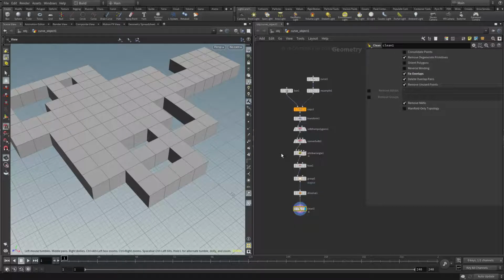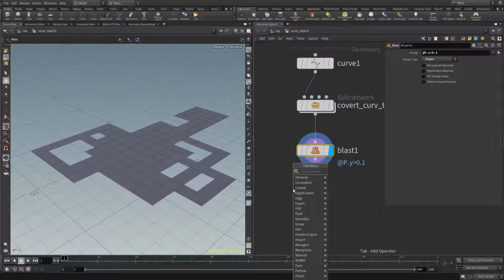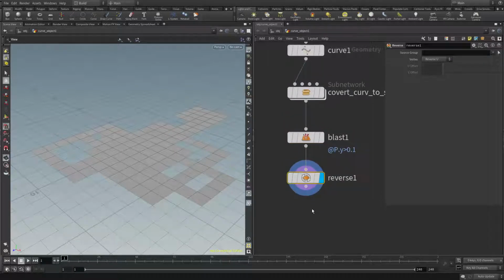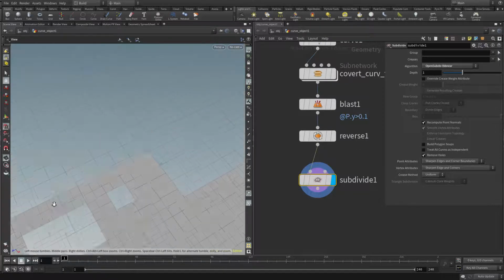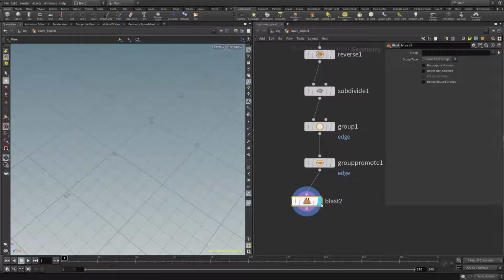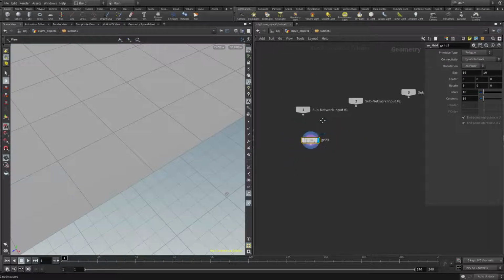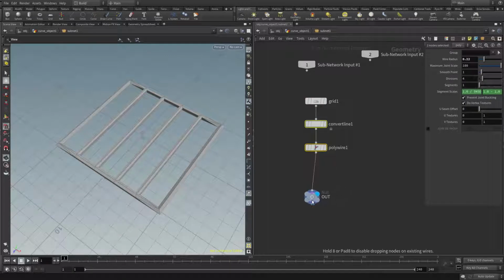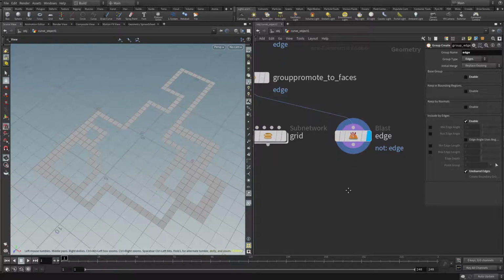Houdini scifi floor 03 differenciate edge and internal